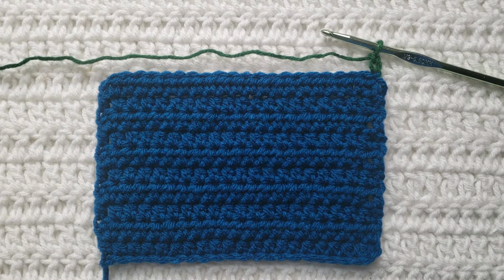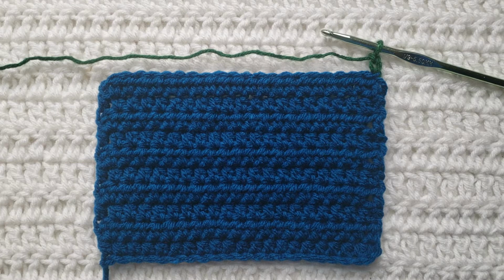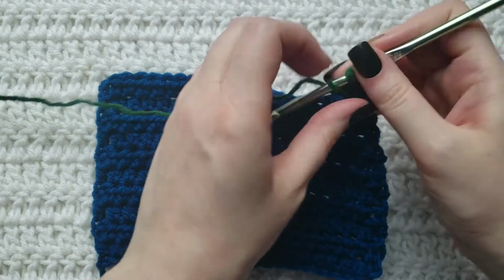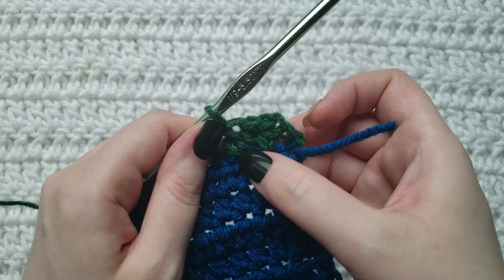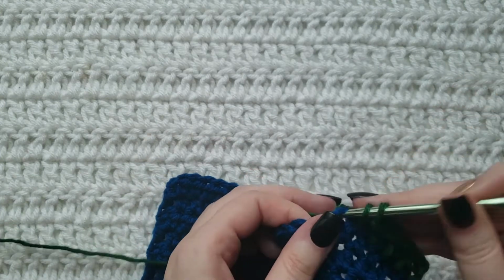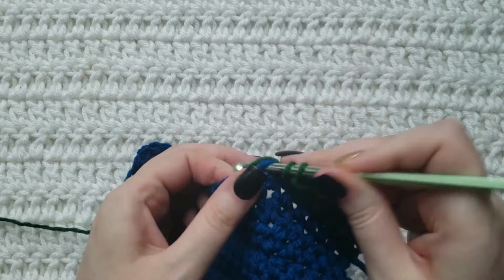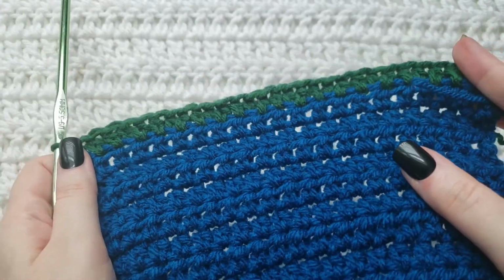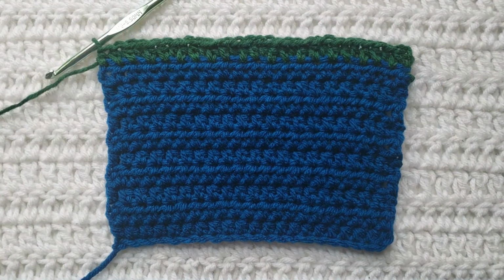How To Crochet: Invisible Half Double Crochet Increase | Tutorial, DIY, Beginner Crochet, Easy 👏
This beginner crochet tutorial teaches you how to make the Invisible Half Double Crochet Increase!

What I'm using in this video:
Hook - 5.0/5.5